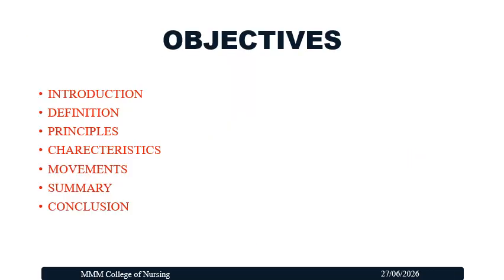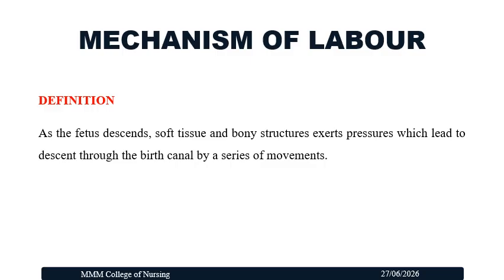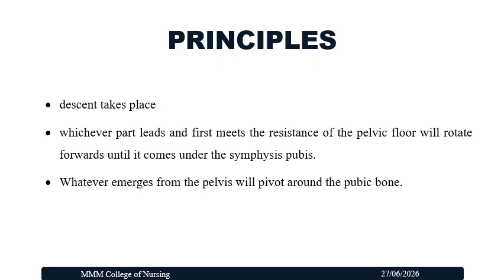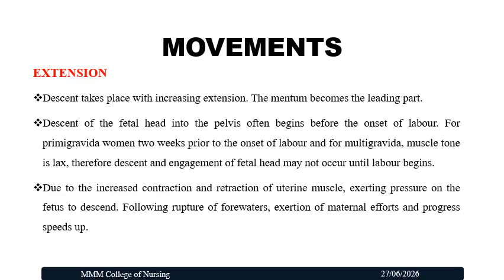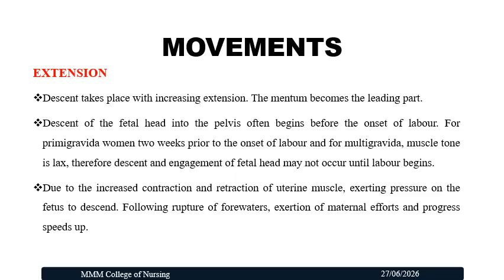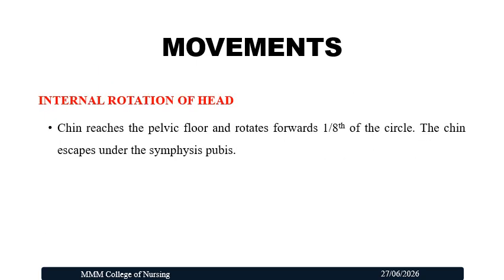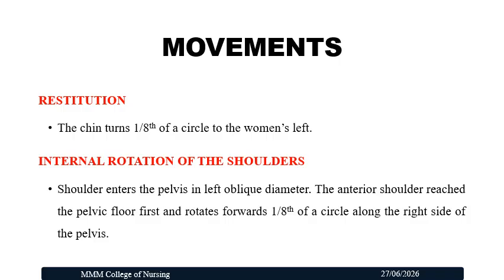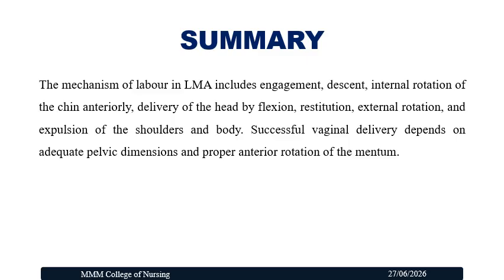MECHANISM OF LABOUR -LMA